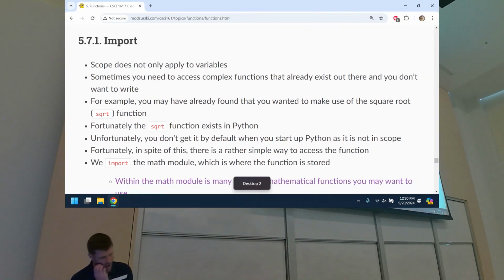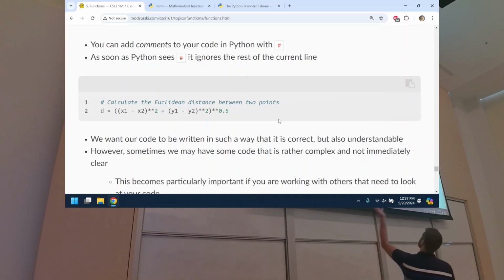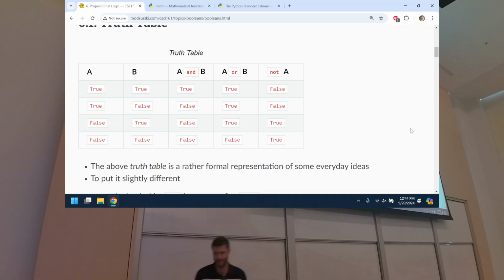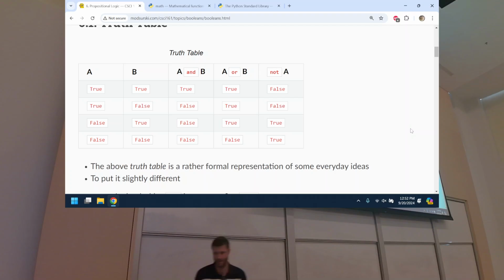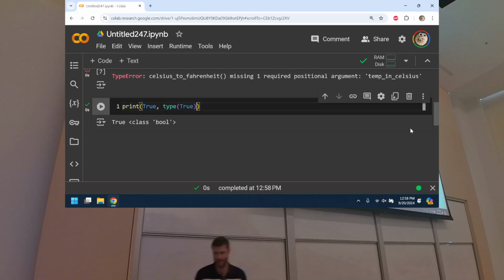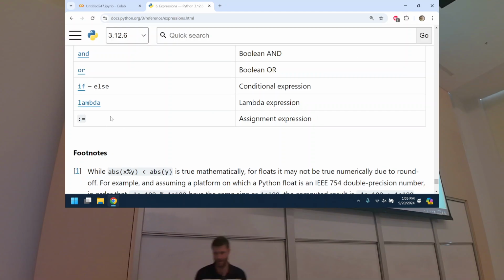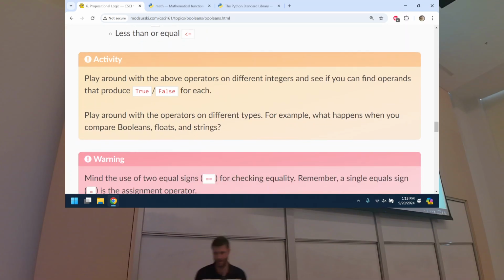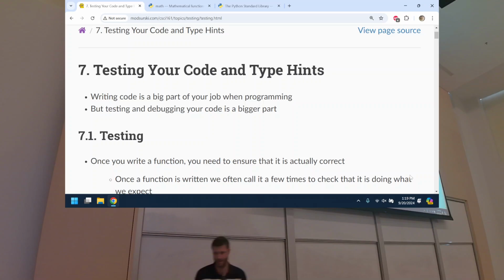CSCI 161 --- September 20, 2024: Comments, Docstrings, Booleans